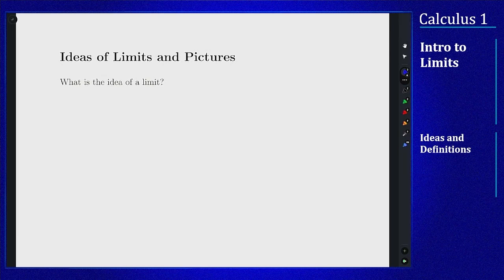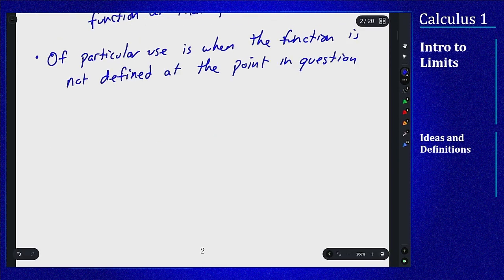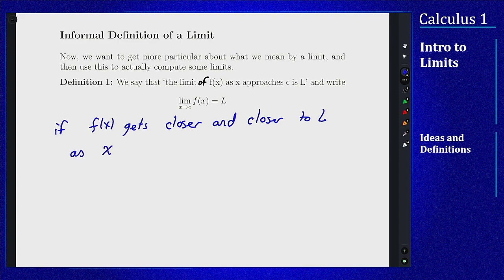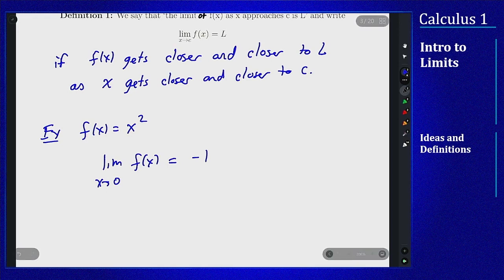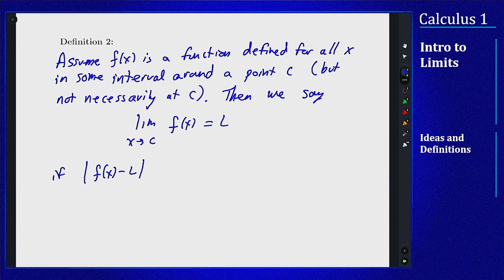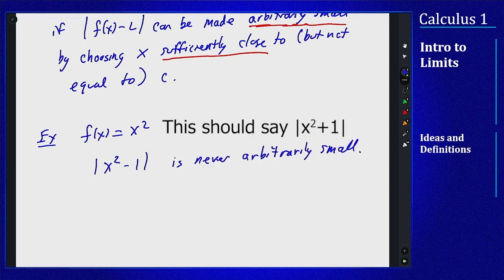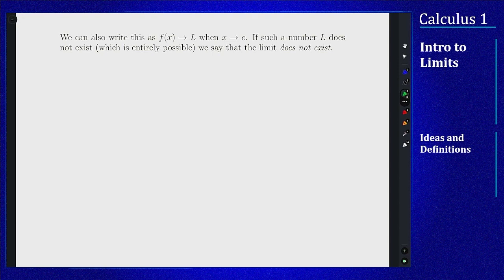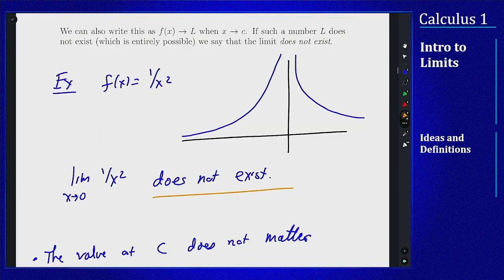Calculus 1 - Introduction to Limits - Informal Definition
Video discussing the (informal) definition of a limit. Epsilon-delta definition is not included, but the video focuses on the intuitive idea of what happens to a function as the input value gets closer to a target value.